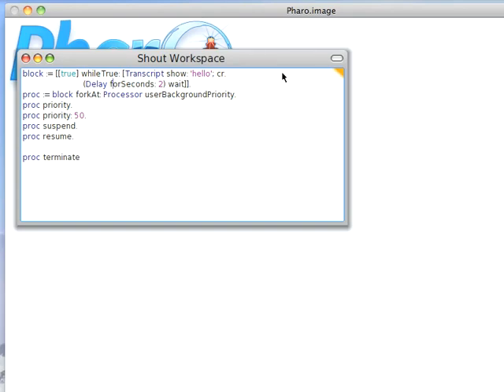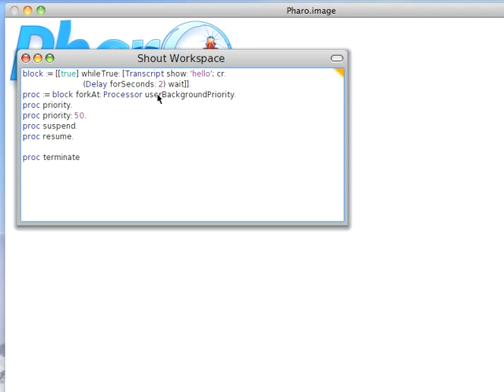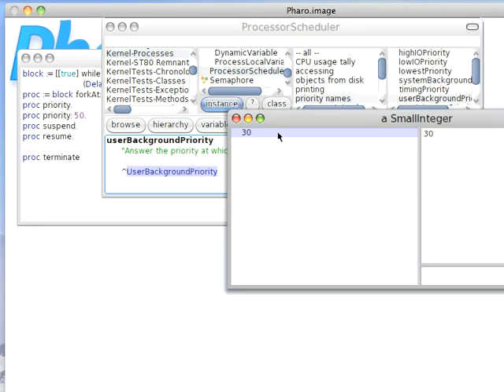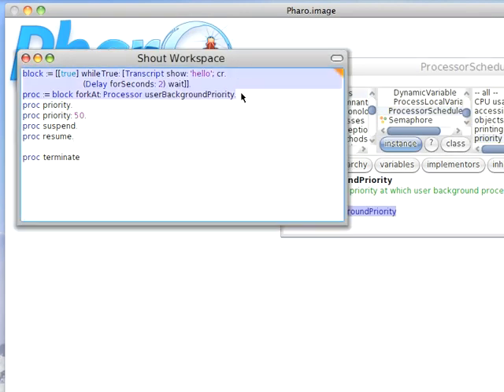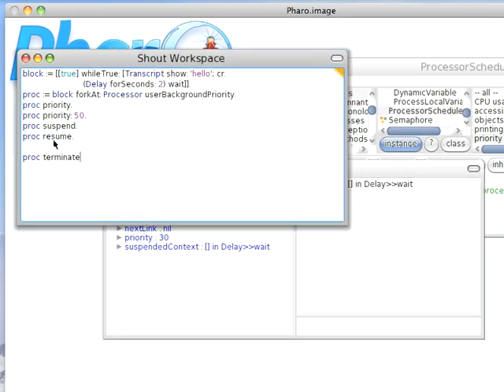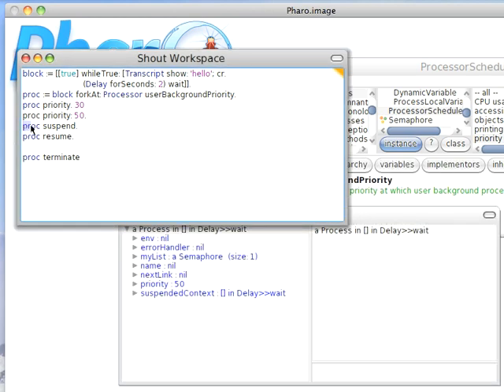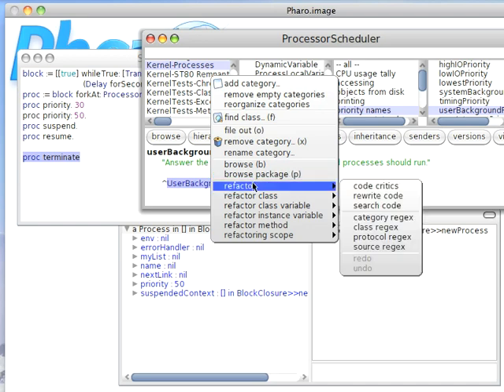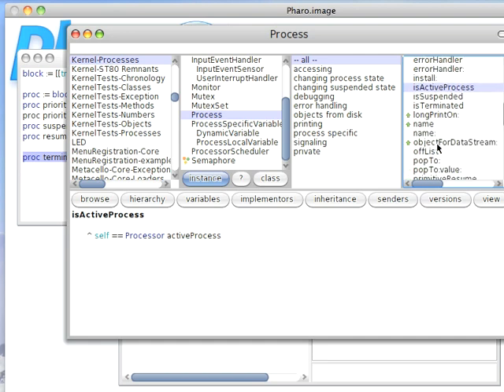ST 4U 45: Processes in Smalltalk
A look at processes in Smalltalk.  While we are using Pharo, the way processes work is similar in Squeak, Pharo, VisualWorks, and other Smalltalks